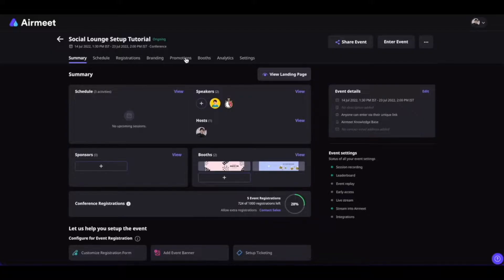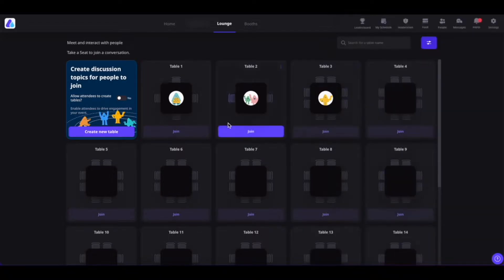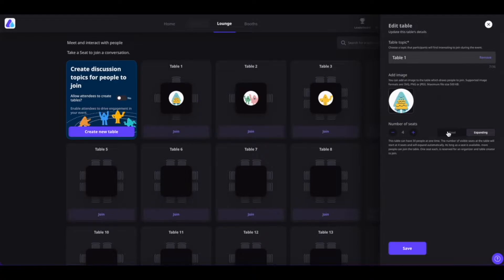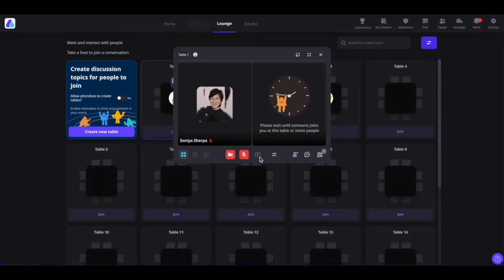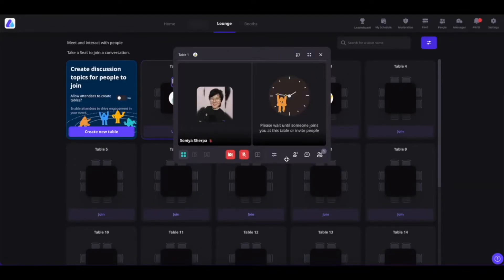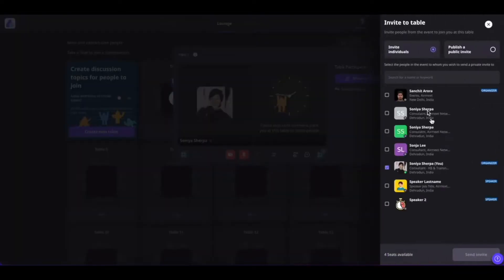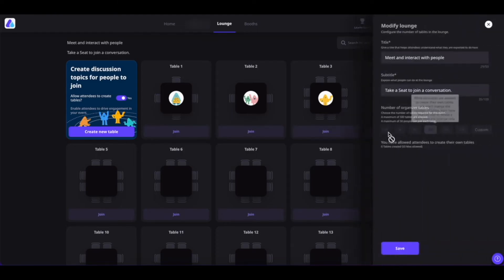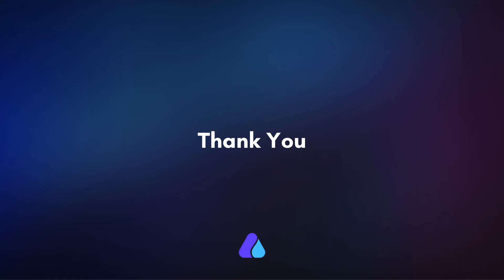How to Set Up & Configure Tables at the Airmeet Social Lounge?